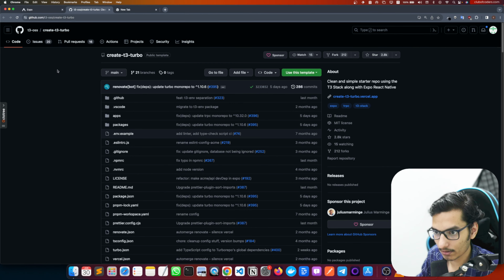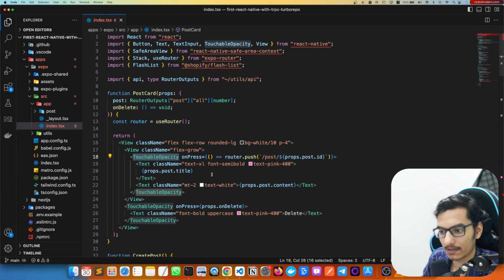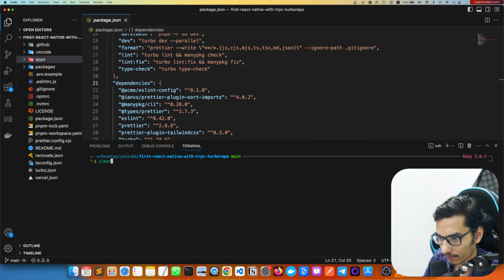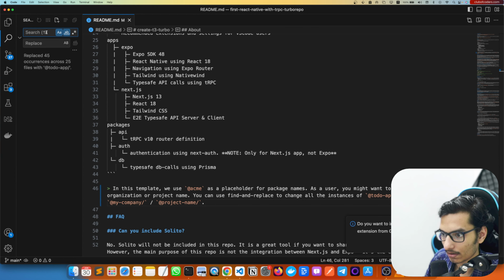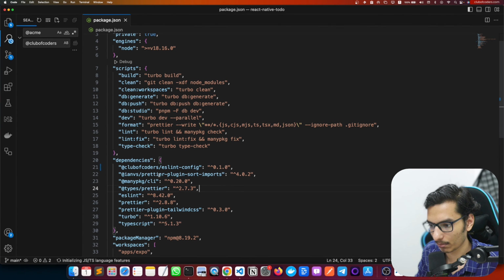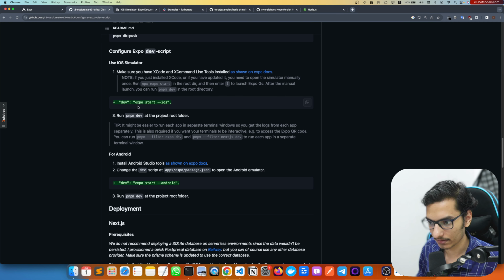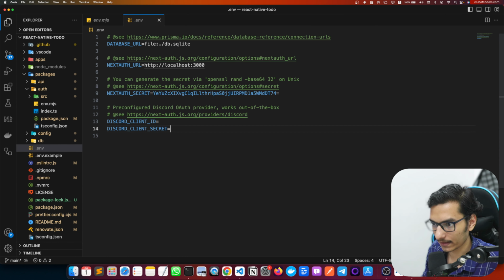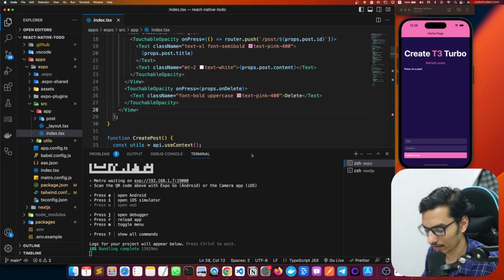How to use React Native with tRPC || Full Stack Mobile App Development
In this video, I have initialised the create-t3 app with react native starter code.